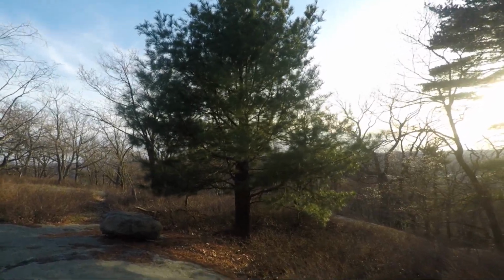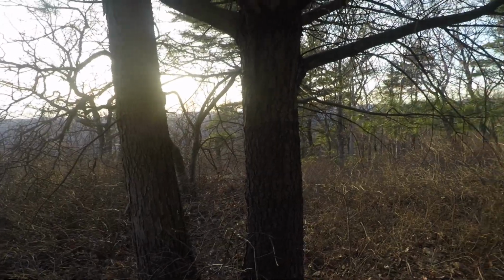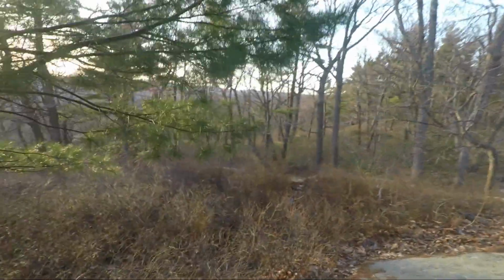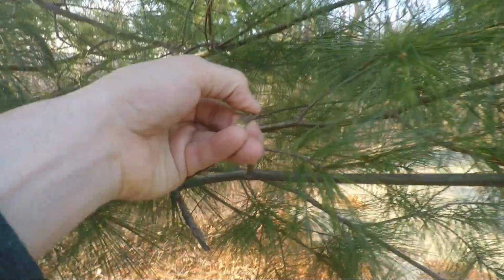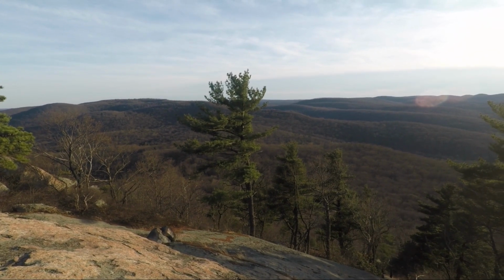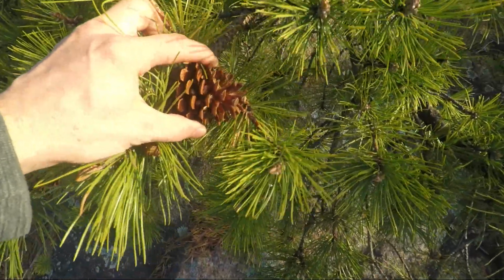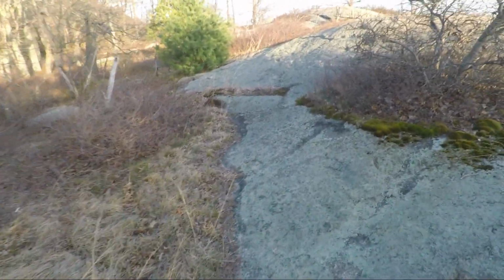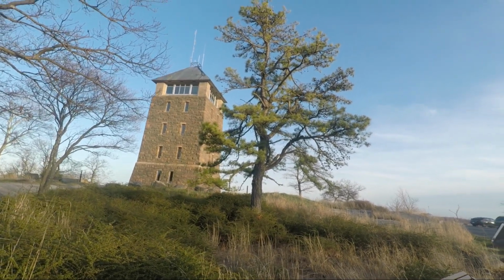The MOST Versatile tree in the US. pinus strobus, AKA the White Pine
Hey everyone, and welcome to the first video on my channel. Today I'm going to talk to you about arguably the most versatile plant in the United States. The White Pine, latin name pinus strobus, is an evergreen tree with many uses. These uses range from medicinal to nourishment. In my opinion this is a tree every forager and survivalist needs to know how to identify!

Link to Peterson Field Guide to Edible Wild Plants:

Link to The Sibley Guide to Trees:

Link to my personal novel, The Phoenix And The Flames: